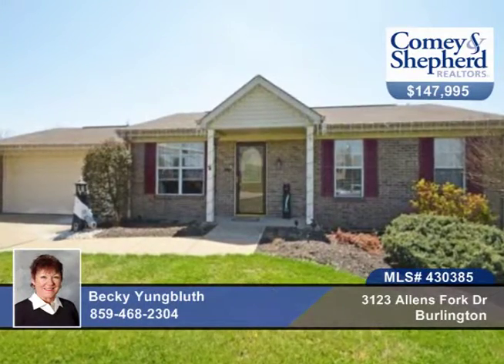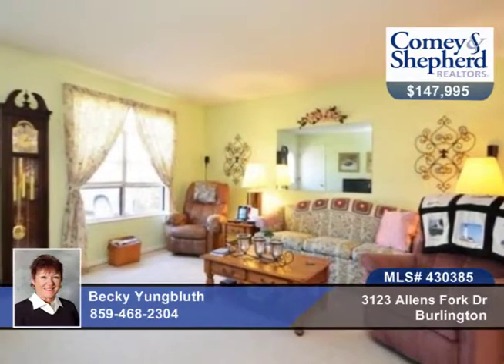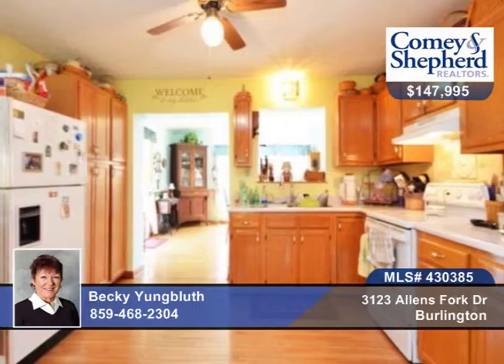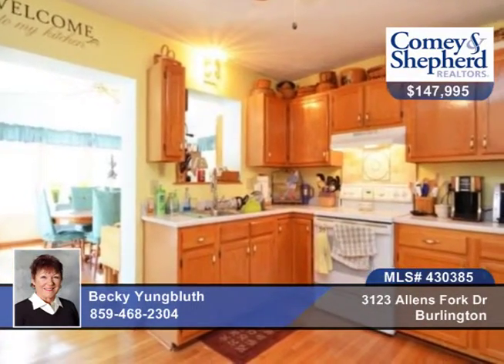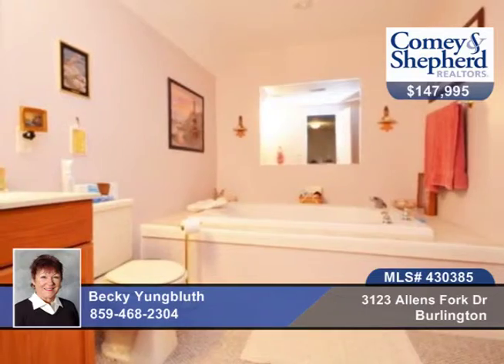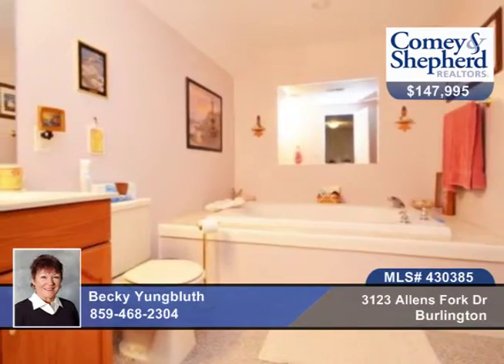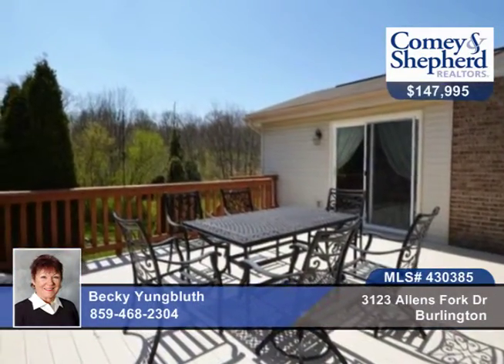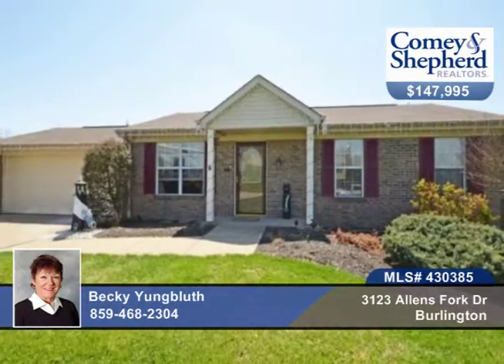3123 Allens Fork Dr Burlington, KY Homes for Sale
3123 Allens Fork Dr, Burlington, KY
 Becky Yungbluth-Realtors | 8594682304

This extremely well maintained ranch has been customized to offer a large open master bedroom w/ adjacent bath.Beautiful newer 21x14 Fam. Rm. in back has vaulted ceiling, lots of windows to view wooded lot and creek, plus walk out to lrg. trk deck-no maintenance! 1st flr laundry. Nice kitchen has hdwd flrs, pass through to family rm and breakfast bar. All appliances included. Fin. LL Possible 3rd bdrm